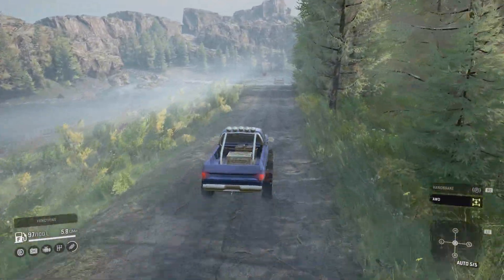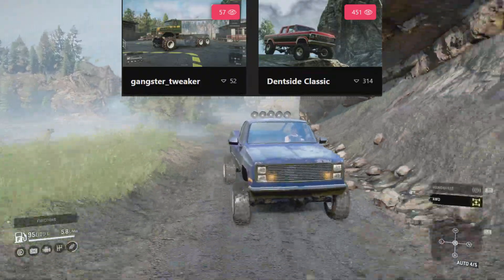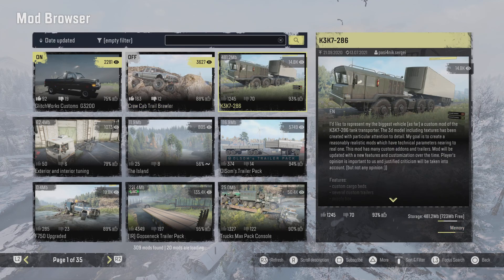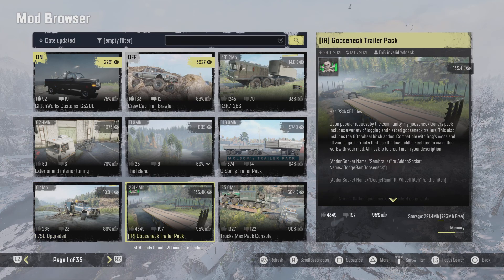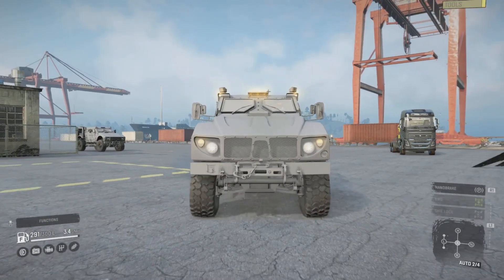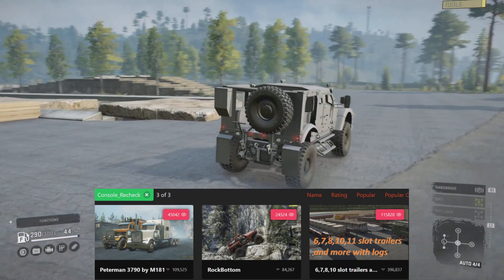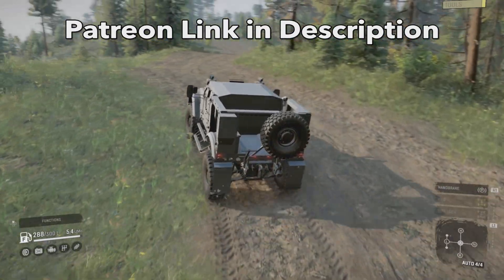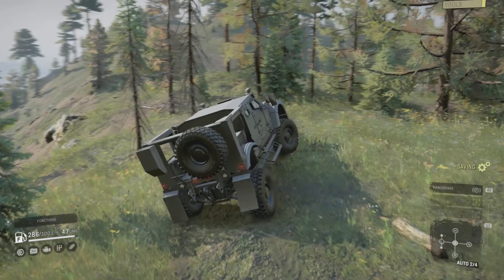Snowrunner Latest News - NEW MODS PC & Console Mods Update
Todays Snowrunner Latest News we have New Mods PC & Console mods update, and we have the release of the Hummer H1 PC ,Delta Patriot is up for console approval

Volvo Premium PC mod is available for $5 message me or iceberg for access